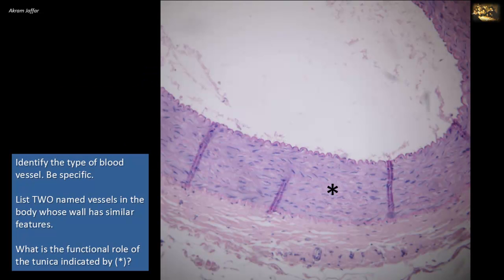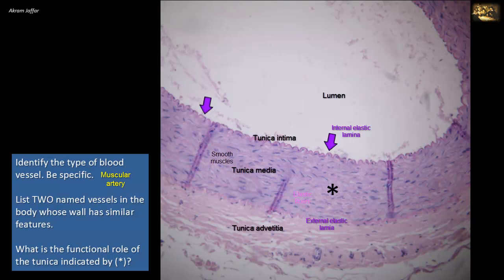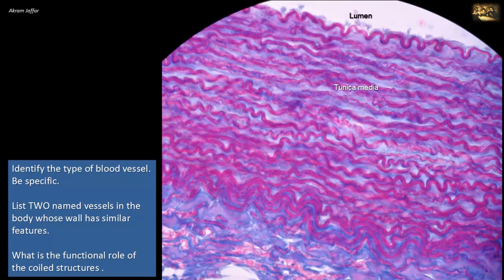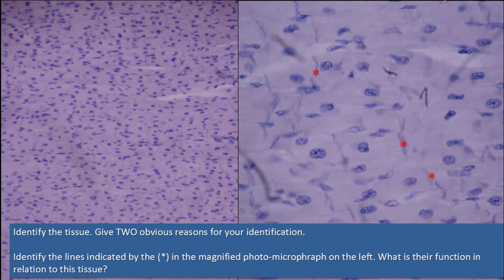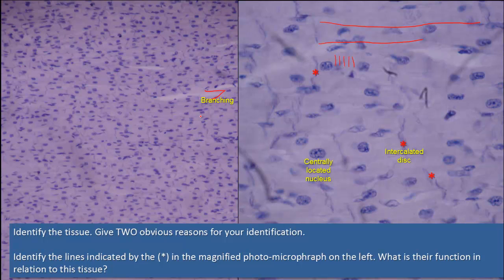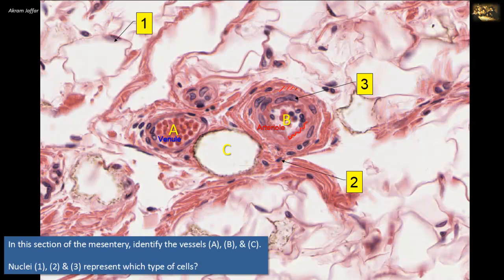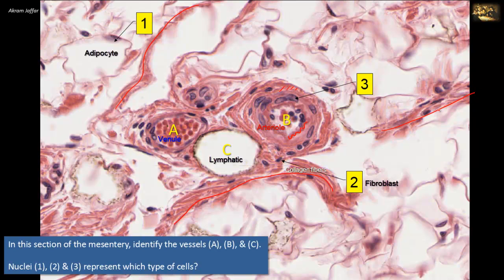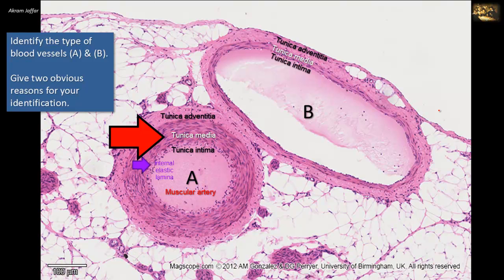Picture tests in histology of the cardiovascular system 1 + Anki flashcards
Download Anki-compatible flashcards customized to align with the learning objectives of this session

You may use the video as a revision for the topic or as a self-assessment tool. For the purpose of self-assessment, pause the video at the beginning of each slide and take your time in reading the question and coming up with the answer, then replay the video to confirm your answer and listen to further comments and explanations.

00:00 Introduction
00:27 Q1 Identifying the type of a blood vessel and the function of one of its tunics
03:15 Q2 Identifying the type of a blood vessel and the function of one of its components
05:47 Q3 Identifying a tissue and providing reasons.
07:39 Q4 Differentiating small blood vessels in the mesentery
11:05 Q5 Differentiating two types of blood vessels

After completing this video you will be able to:
Differentiate between
Artery and vein
Muscular and elastic artery
Arteriole, venule and lymphatic
Fibroblast and smooth muscle cell
Cardiac and skeletal muscle
Explain the presence vasa vasourm, intercalated discs, the functional role of smooth muscle fibers of tunica media in a muscular artery and the role of elastic fibers of an elastic artery
Identify: tunica intima, media, and adventitia; internal and external elastic lamina